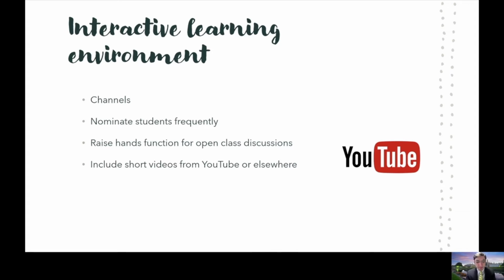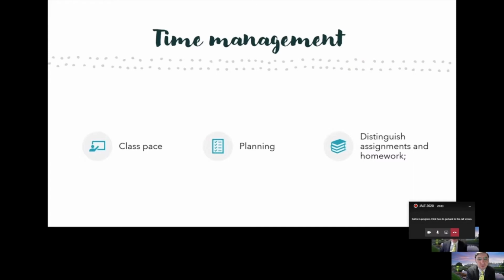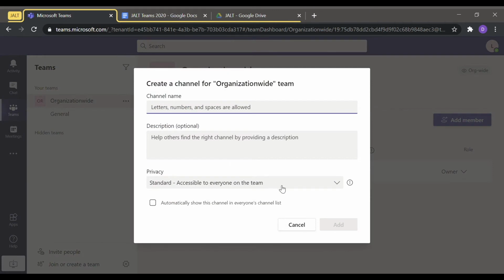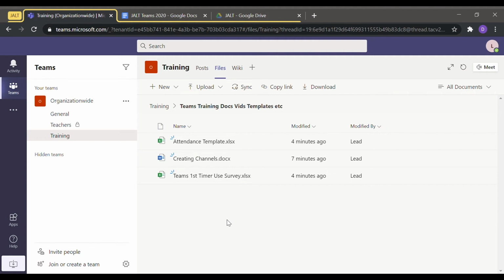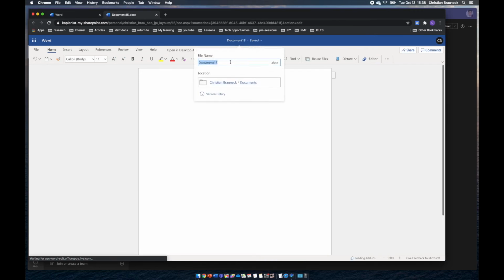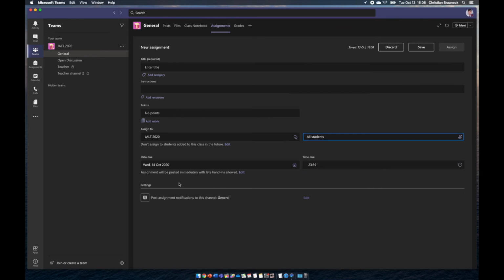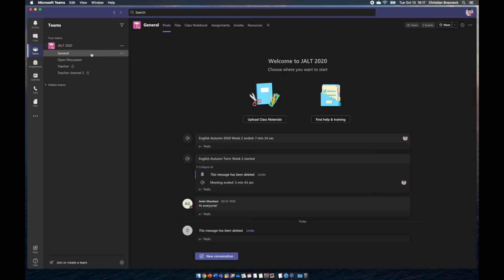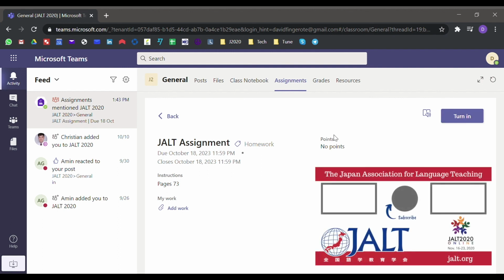M.A. Ghorbani, C. Brauneck, & D. Fingerote: Classroom Management With Microsoft Teams JALT2020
Q and A session at JALT2020 Saturday, November 21, 16:45-17:45 JST

Microsoft has developed its collaboration and communication platform Teams to be targeted toward education as a powerful learning management system. This workshop will begin with sharing how we use Microsoft Teams as educators to make the classroom experience richer, easier, and more efficient for students, teachers, and managers. Communication channels, collaboration spaces, shared notebooks, assignment distribution, and student progress tracking are just some of the features we will cover in this 60-minute workshop.